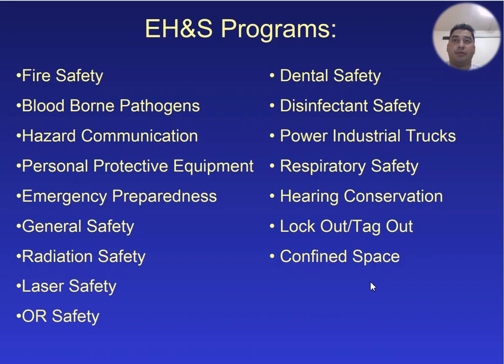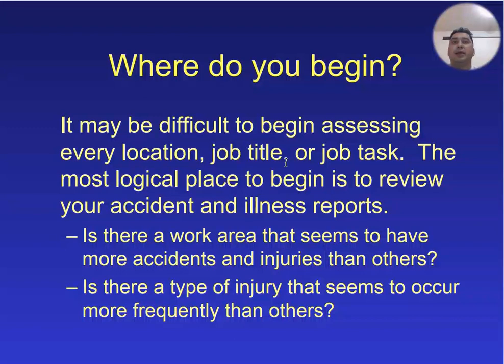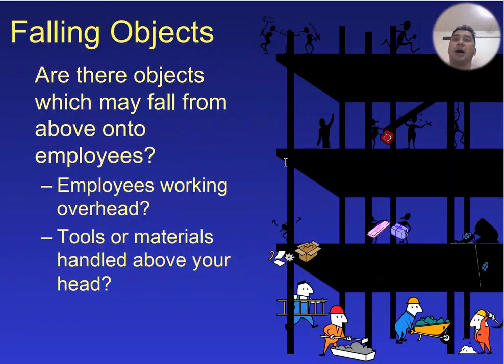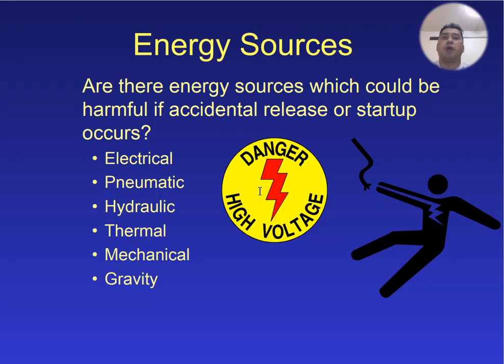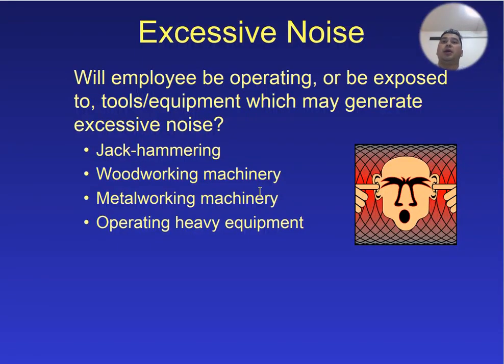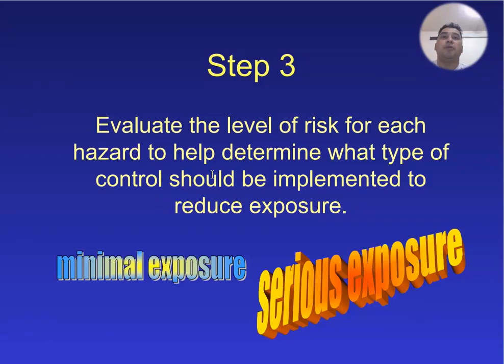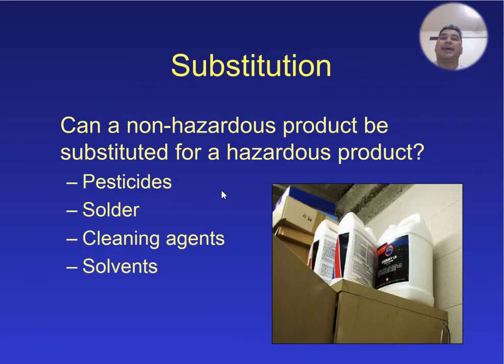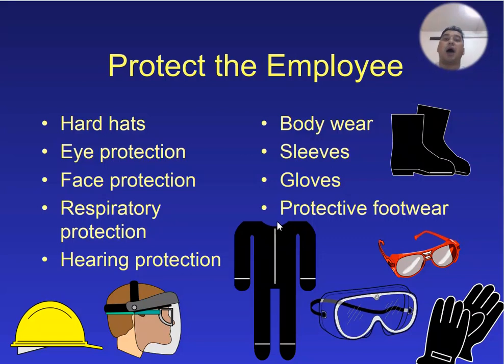JOB HAZARD ASSESSMENT/ ANALYSIS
Job Hazard Analysis (JHA) is a process for identifying and assessing hazards associated with a particular job task. The goal of JHA is to prevent accidents and injuries by identifying and controlling hazards.

In this video, I will walk you through the steps of conducting a JHA. I will explain how to identify hazards, assess their severity, and develop control measures. I will also provide some tips for conducting a JHA effectively.

This video is for anyone who is responsible for safety in the workplace. It is a valuable resource for supervisors, employees, and safety professionals.

Here are some of the topics covered in the video:

What is a JHA?
The steps of conducting a JHA
Identifying hazards
Assessing the severity of hazards
Developing control measures
Tips for conducting a JHA effectively